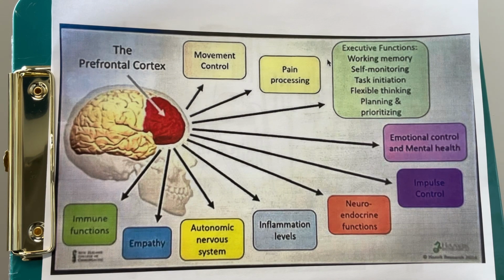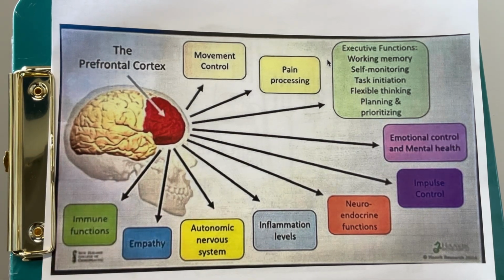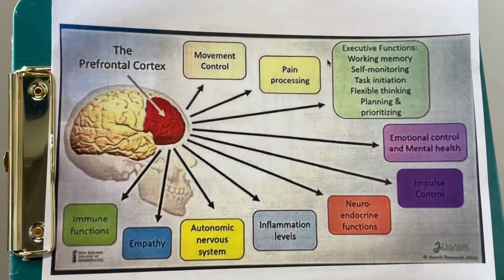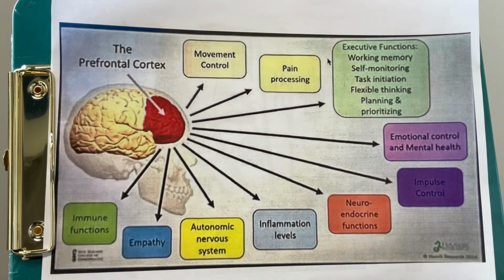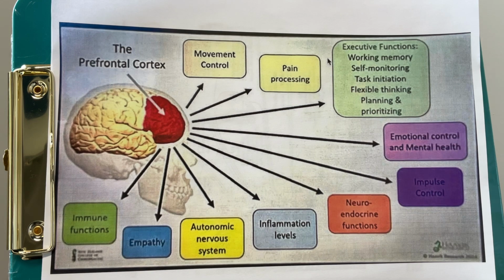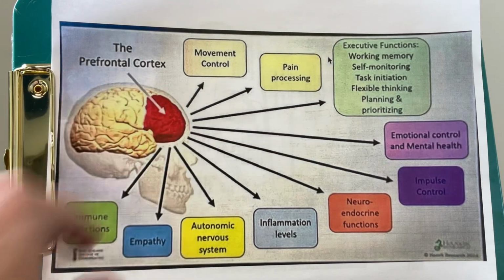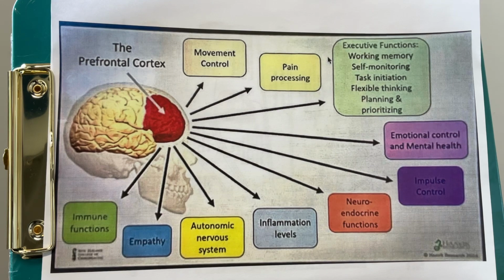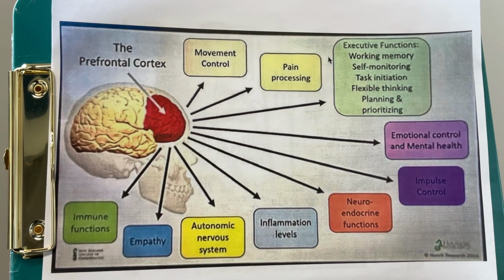Body Control and the Front of the Brain through a Chiropractic lens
A summary of connections with the prefrontal cortex as it pertains to those after the age of 4 years of age.  The integral part of how much our prefrontal correct impacts everything day to day and some key players to support the activation and workings of our prefrontal lobe.

Research from Dr. Heidi Haavik in New Zealand - note correction from video where I spoke of Australia.